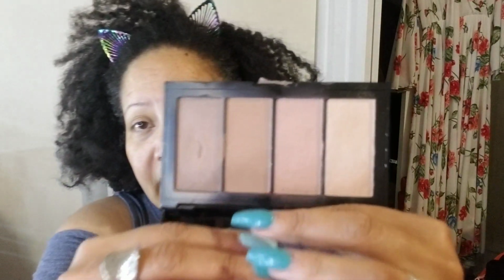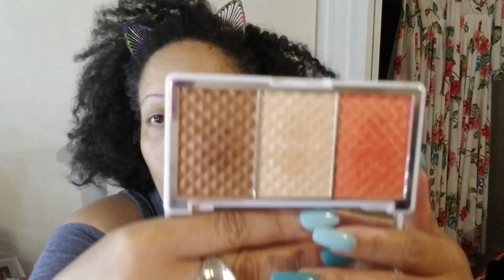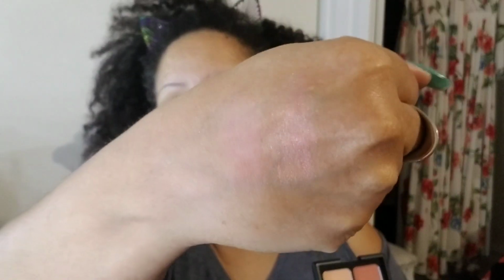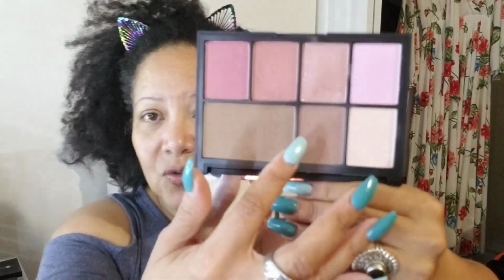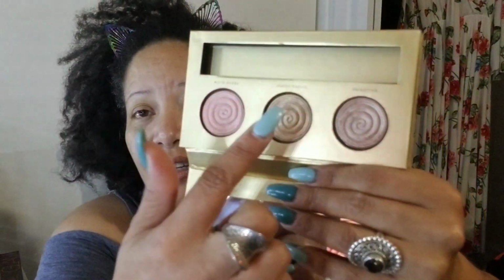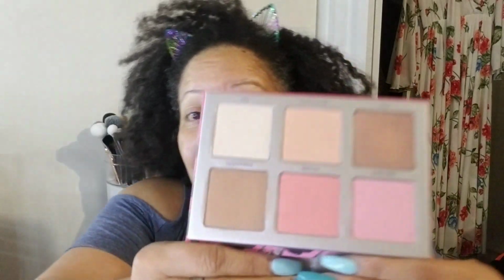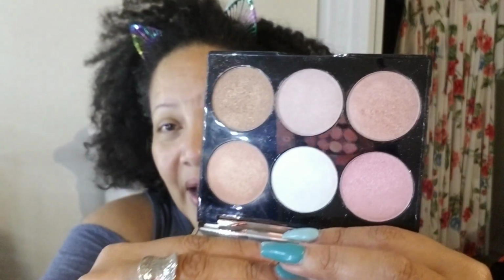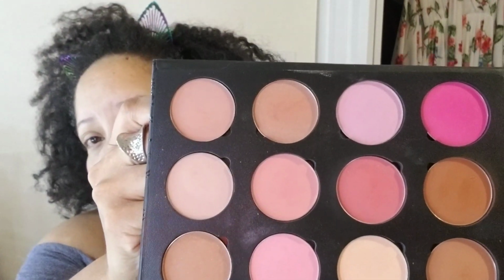Face Palette Collection 2018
Checking out my face palette collection and wanted to share.

Products Mentioned:
Maybelline Master Bronze
Smashbox Spotlight Palettes
Pur Bronze & Brighten
Essence Light Up Your Face Luminizer Palette
Narsissist Mini Palette
Elf Matte Blush Duo in Rosy Flush
Elf Contour Duos in St. Lucia & Turks & Caicos
Elf Blush Palettes in Light & Dark
Milani Blush Trios
Nars Face Palette - no longer available
Jouer Bronzer Duo in Medium to Deep
L.A. Girl Beauty Brick Face Palette in Glam
L.A. Colors So Cheeky Blush & Highlight in Peaches and Cream
Laura Geller Baked Gelato Swirl Palette  - no longer available
Anastasia Beverly Hills Blush Trios in Peachy Love, Cocktail Party, Pool Party and Pink Passion
Urban Decay Sin Afterglow Palette
Benefit Cheek Parade - no longer availab le
Makeup Revolution Blush Palette in Sugar & Spice
CoverFx Perfect Highlighting Palette
Urban Decay Afterglow Palette
ABH Blush Palette in Radiant
ABH Glow Kit in Sundipped
BH Spotlight Paltette
Juvia's Place Saharan Blush Palette I & II
Ofra Blush Palette
Tarte Big Book of Blush Vol. III

50 years old and on a path of aging gorgeously. Let's not fear aging but age gorgeously and with style.. Join me for beauty, skincare, lifestyle and everything that makes for a gorgeous life.